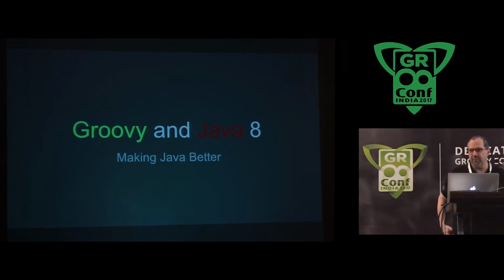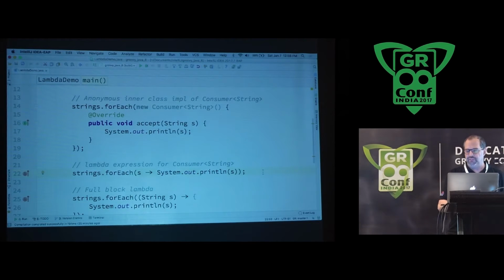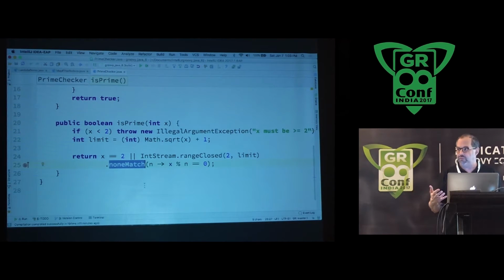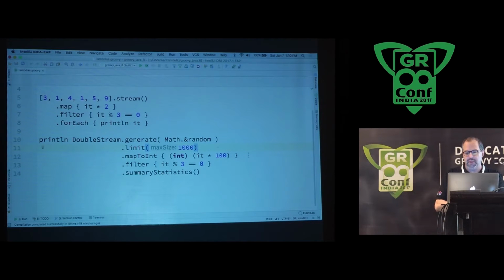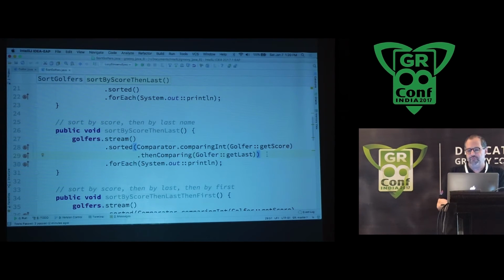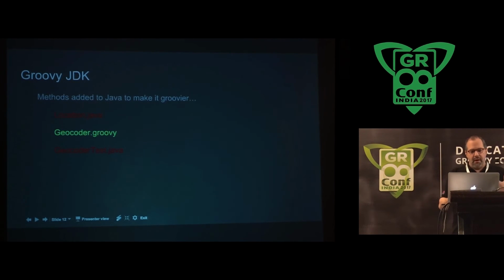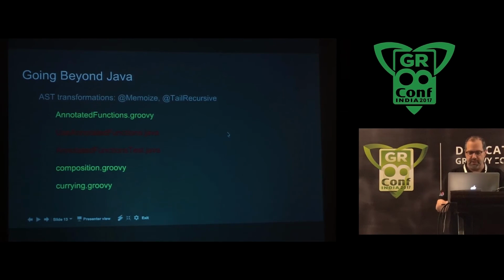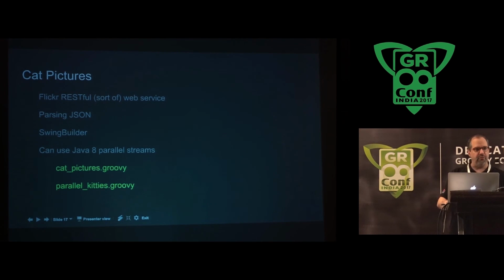Groovy and Java 8 by Ken Kousen @GR8Conf IN 2017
Ken Kousen took a session on "Groovy and Java 8" in which he shared his experience on how both the languages work together to provide a good functional solution for the developers.

He spoke about some new features which were introduced in Java 8 and which already existed in Groovy;

1) How a lazy streams feature in Java 8 can be used by Groovy?
2) How to leverage Groovy and its new features like meta programming which are not yet available in Java 8?

GR8Conf IN 2017 is the second Indian edition of the GR8Conf, which was held in January in New Delhi. The conference is dedicated to the Groovy and Grails community.

TO THE NEW is a premium digital technology company that provides end-to-end product development services. TO THE NEW leverages the power of experience design, cutting-edge engineering and cloud to build disruptive web and mobile products and enable digital transformation for businesses.

TO THE NEW practices Agile methodologies to develop innovative products with a faster time to market. With a team of 750+ passionate technologists, TO THE NEW constantly challenges the status quo to empower Fortune 500 companies as well as startups across the globe.